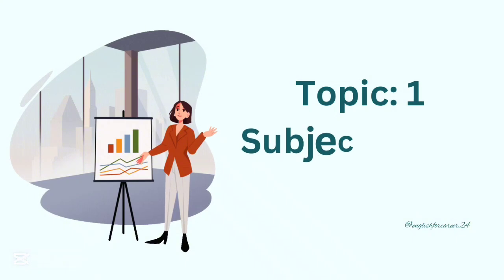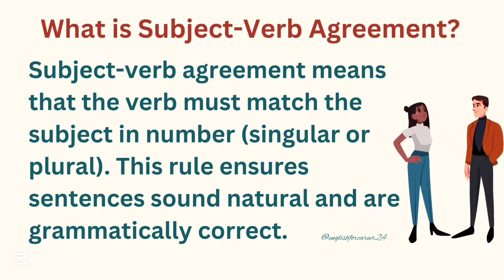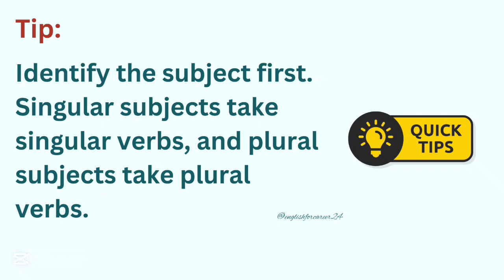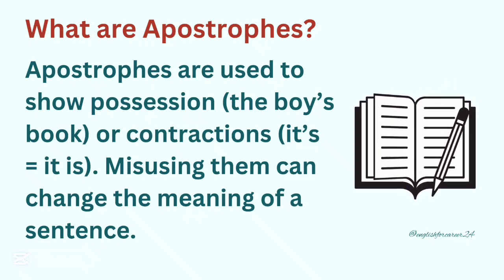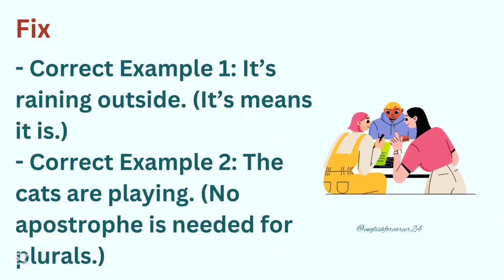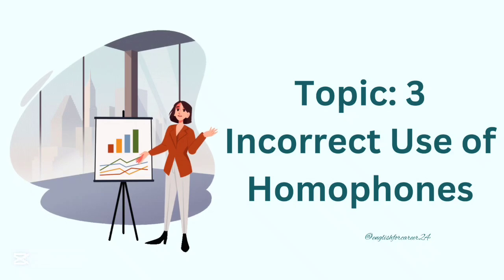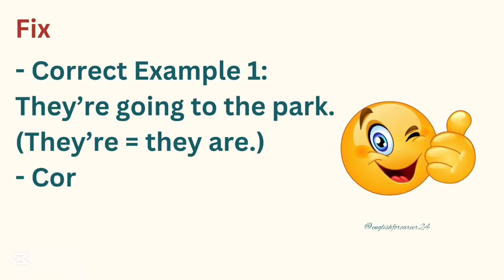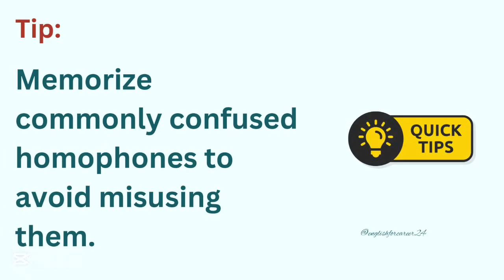Common Grammar Mistakes & How To Avoid Them | English For Career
Welcome to English For Career. Today we'll be learning, Common Grammar Mistakes and How to Avoid Them.

Good Morning! Welcome to English For Career. Today we'll be learning, Common Grammar Mistakes and How to Avoid Them - an essential topic for anyone looking to communicate effectively in professional settings. Let's dive right in and explore the Grammar slip ups we all make from time to time and how to fix them with ease.

Topic 1: Subject-Verb Agreement
Subject-verb agreement means that the verb must match the subject in number (singular or plural). This rule ensures sentences sound natural and are grammatically correct.

Mistake:
- Example 1: She were going to the market. (Incorrect)
- Example 2: The team are playing well. (Incorrect)

Fix:
- Correct Example 1: She was going to the market. (She is singular, so the verb must also be singular.)
- Correct Example 2: The team is playing well. (Team is treated as a singular entity here.)

Tip: Identify the subject first. Singular subjects take singular verbs, and plural subjects take plural verbs.

Topic 2: Misplaced Apostrophes
What are Apostrophes?
Apostrophes are used to show possession (the boy’s book) or contractions (it’s = it is). Misusing them can change the meaning of a sentence.

Mistake:
- Example 1: Its raining outside. (Incorrect)
- Example 2: The cat’s are playing. (Incorrect)

Fix:
- Correct Example 1: It’s raining outside. (It’s means it is.)
- Correct Example 2: The cats are playing. (No apostrophe is needed for plurals.)

Tip: Before using an apostrophe, check if it’s for possession (the dog’s toy) or a contraction (it’s = it is). Avoid adding them to plural nouns.

Topic 3: Incorrect Use of Homophones
What are Homophones?
Homophones are words that sound the same but have different meanings and spellings, like there, their, and they’re.

Mistake:
- Example 1: Their going to the park. (Incorrect)
- Example 2: I can’t bare this anymore. (Incorrect)

Fix:
- Correct Example 1: They’re going to the park. (They’re = they are.)
- Correct Example 2: I can’t bear this anymore. (Bear = tolerate.)

Tip: Memorize commonly confused homophones to avoid misusing them.

Remember, clear communication is key to professional success, and mastering grammar will take you one step closer to achieving that.